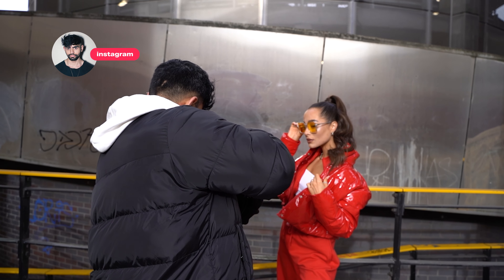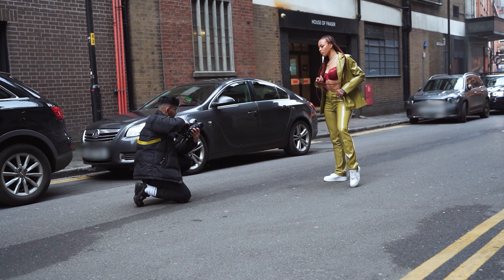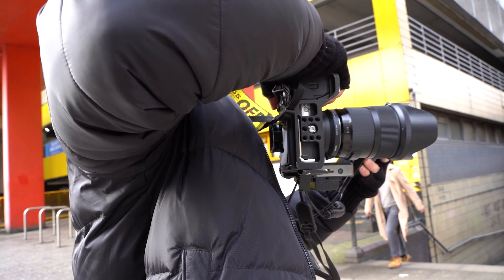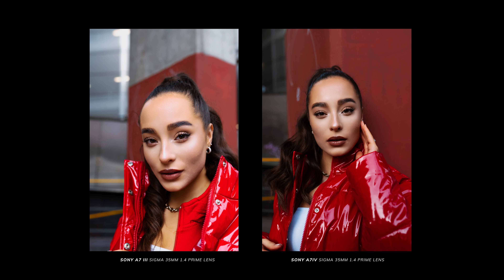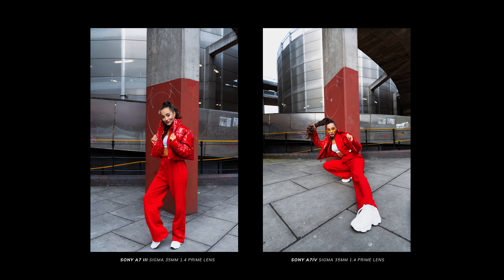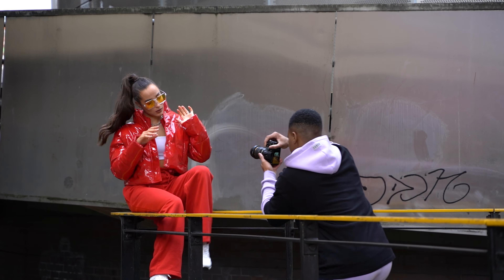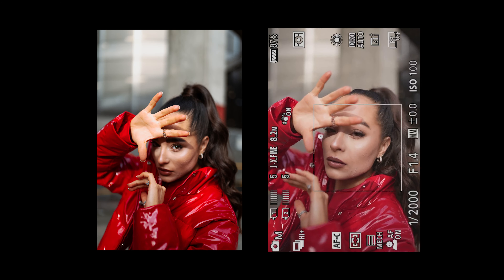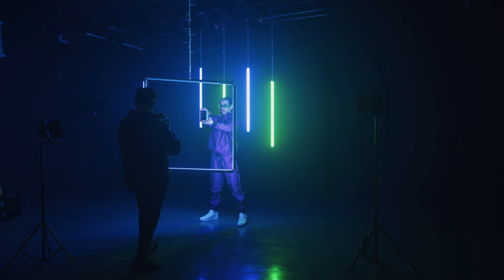SONY A7IV VS A7III - FASHION PHOTOGRAPHY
Can the a7iii still keep up with the new Sony A7IV for fashion photography? Let's find out!